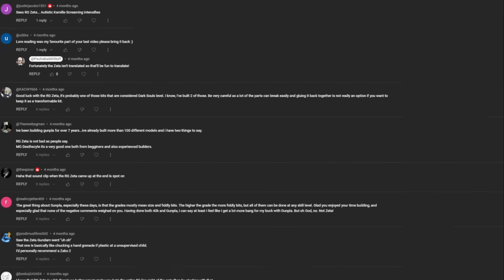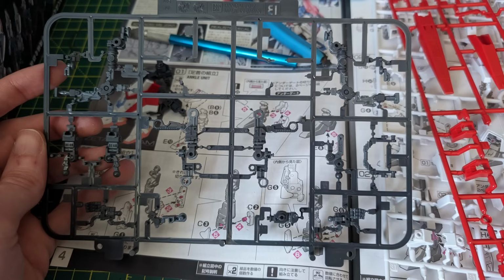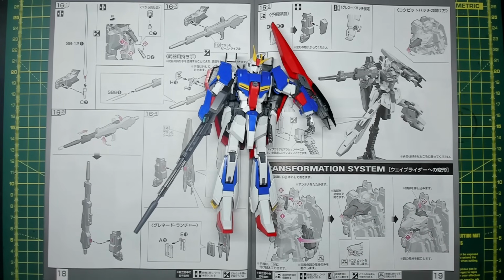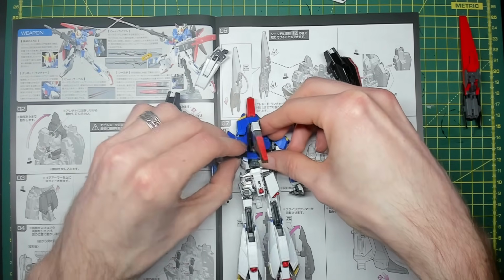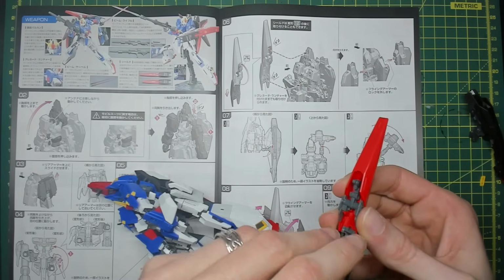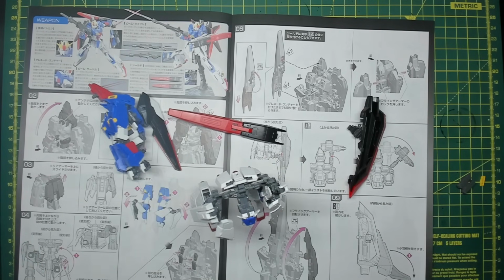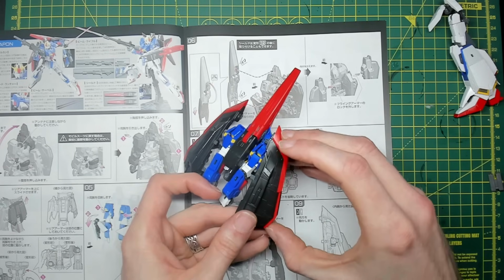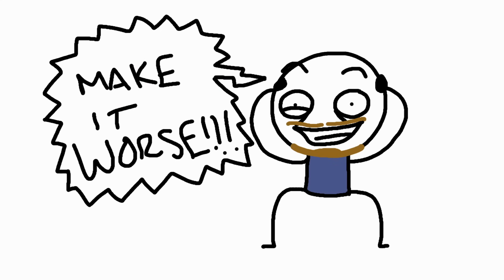I tried the RG Zeta Gundam as my FIRST Real Grade Gunpla!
So because I am a glutton for punishment and somewhat of an idiot I did infact go and get the RG Zeta Gundam.

This is my first ever Real Grade gunpla model. It was all going well until it wasn't...kinda like when I play warhammer lmao.

Please have mercy on me.

0:00 WARNING! THIS VIDEO CONTAINS RG ZETA GUNDAM
0:09 Look out! AAAAAAAAAAAA
0:21 Your concerns have been duly noted and promptly ignored
1:33 Why would I do this to myself?
2:11 It's old, I get it...
2:30 My thoughts on Building the RG Zeta
5:17 Oh yeah it transforms...
6:36 Live Transformation Attempt! (Hubris thy name is Paul)
16:14 Oh no...
17:36 Remind yourself that over-confidence is a slow and insidious killer...
18:41 Oh that piece can move!
20:39 I did it. Yay...
21:08 So what did we learn?
22:52 I bought more gunpla lmao
22:58 Tell me your horror stories, recommendations and what I did wrong this time etc.

===MUSIC LIST===
Majora's Mask - Chase
Banjo-Kazooie - Rusty Bucket Bay
X-Files - X-Files Theme
Ocarina of Time - Kaepora Gaebora
F-Zero GX - Feel Our Pain
Super Mario Bros 2 - Main Theme
Ocarina of Time - Gerudo Valley
Dark Souls III - Vordt of the Boreal Valley
Terraria - Underground
Golden Sun - Isaac Battle Theme
Yoshi's Island - Flower Garden
The Messenger - Arcane Shoppe
Ocarina of Time - Horse Race
Super Smash Brothers Ultimate - Spiral Mountain
Super Mario 64 - Slider Theme
Sonic 2 - Mystic Cave Zone
Super Smash Brothers Melee - Gourmet Race